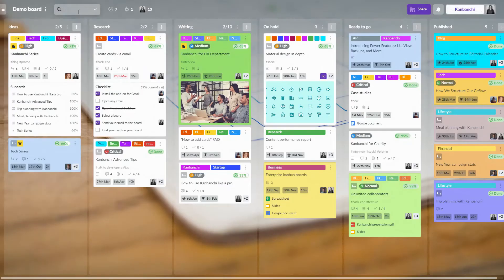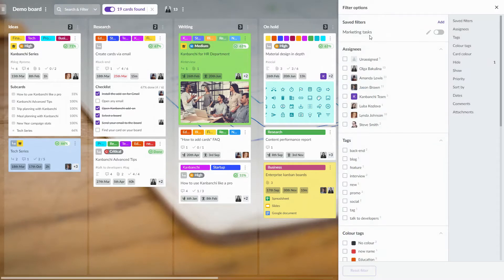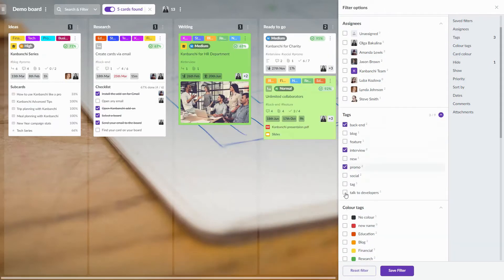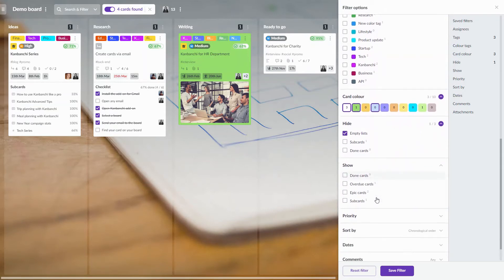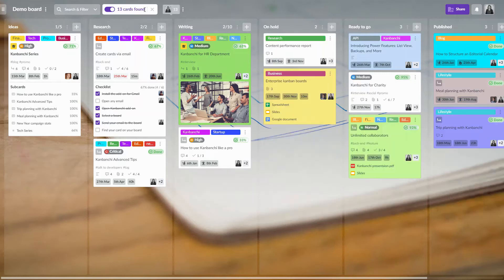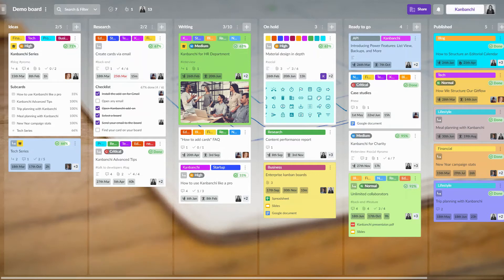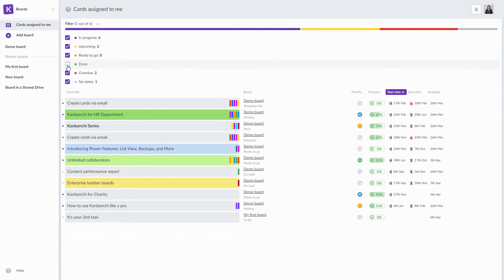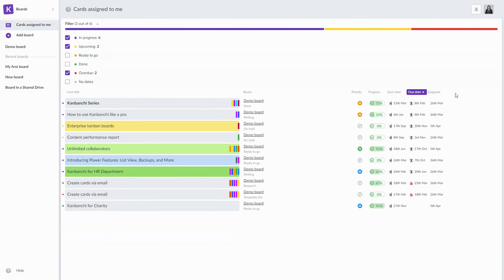Filter and search your cards in Kanbanchi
How to find a particular card quickly? And how to find all cards assigned to me on different Kanbanchi boards? This video will answer your questions.